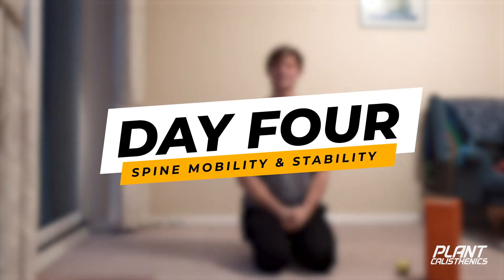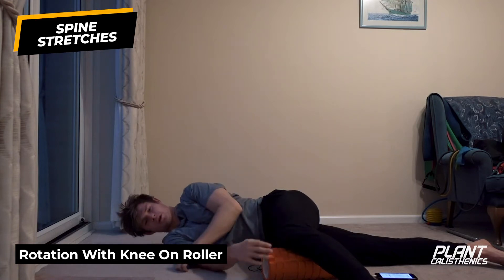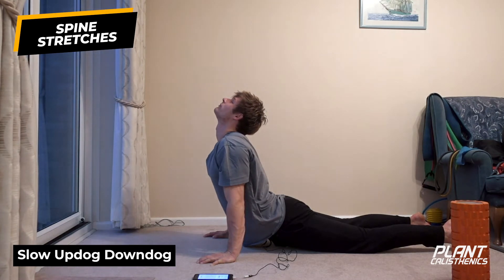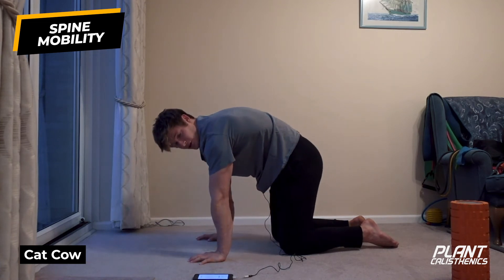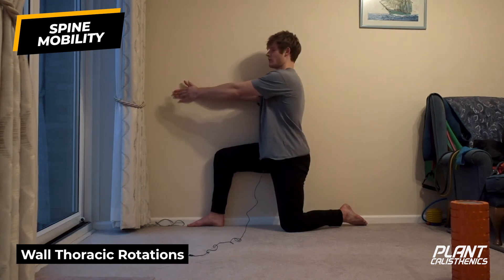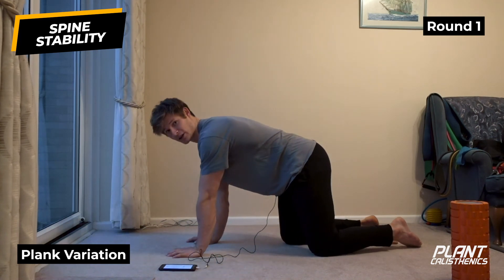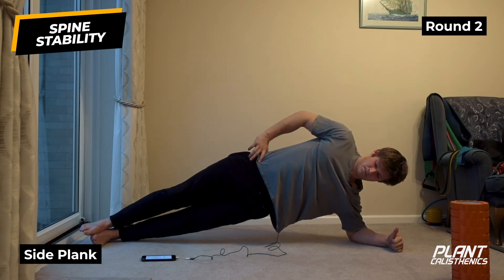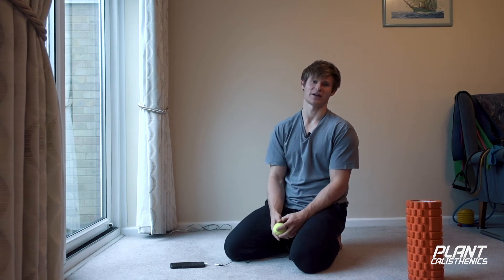Day 4/30 - Spine Mobility Routine (Follow Along Series)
Day 4/30 - SPINE MOBILITY!

The Spine doesn't usually get a lot of love, like other body parts.
Mainly because you can't get a 'spine pump'.

But we're here to show you how to a healthy athletic human being...

So today Callum goes over some vital stretches for the spine, and touches on the importance of spine stability too.

Grab your popcorn, and your foam roller and hop on in!

Strength & Honour,
Jordan & Callum

More videos and free information in our FREE facebook group